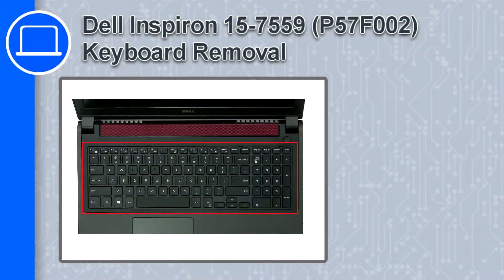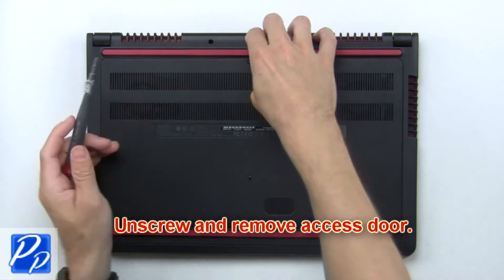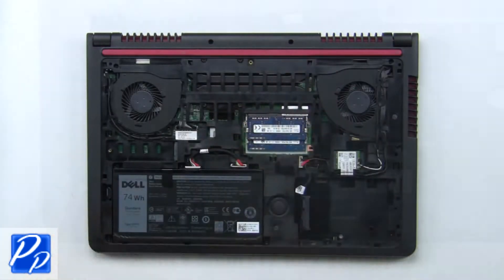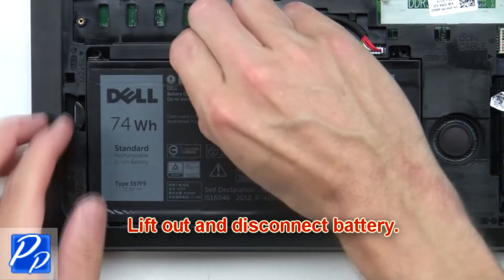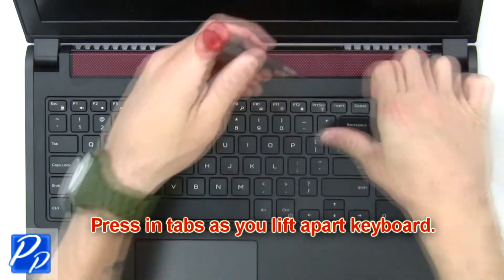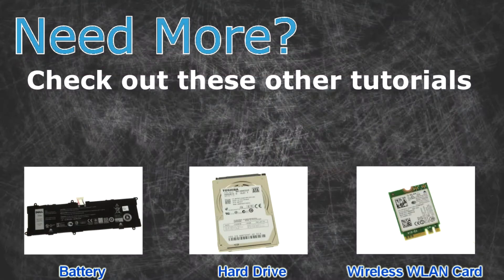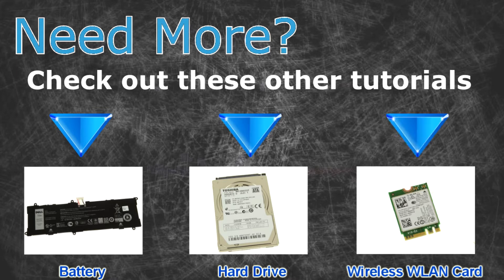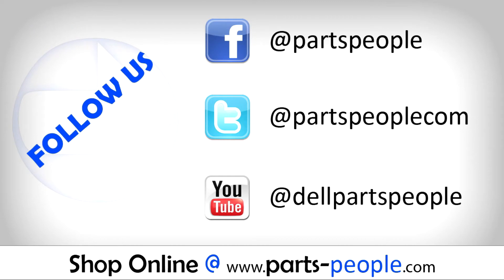Dell Inspiron 15-7559 (P57F002) Keyboard How-To Video Tutorial